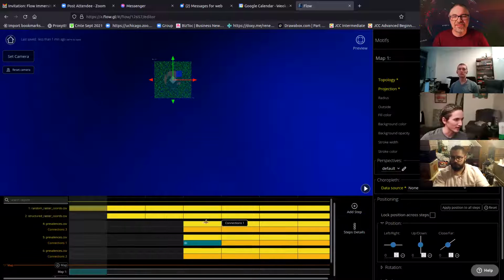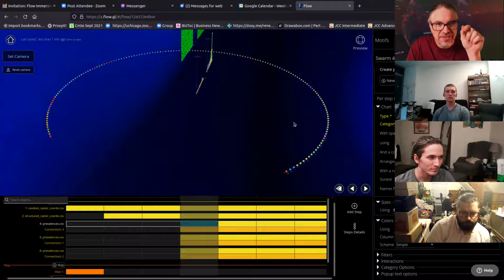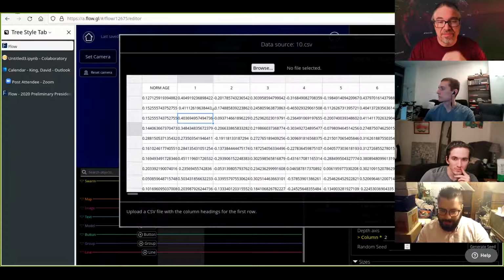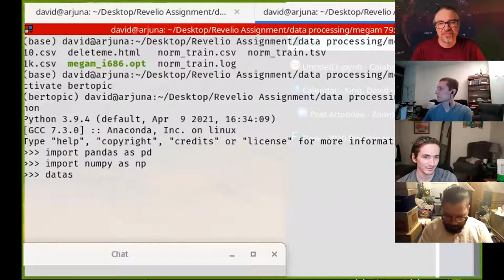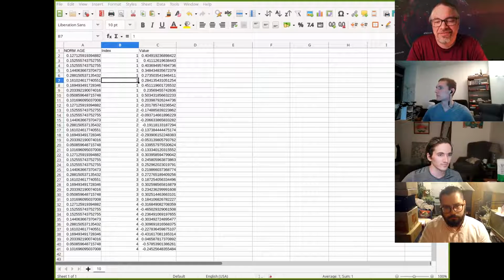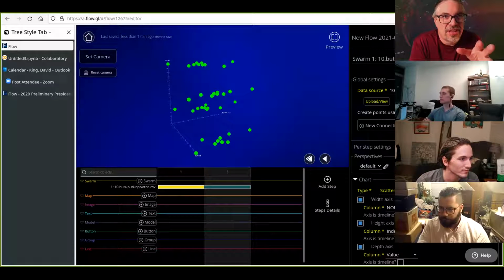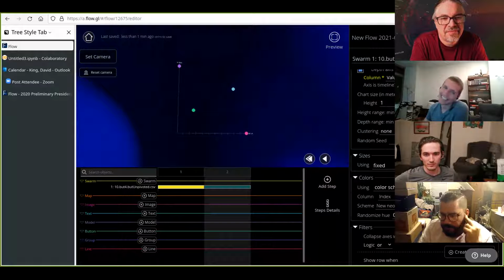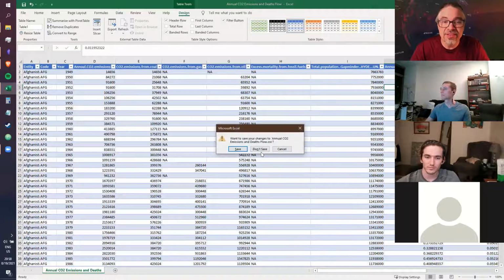Second training session, Afternoon on 2021-08-19, Team Pandas